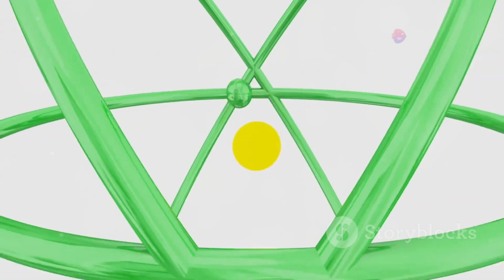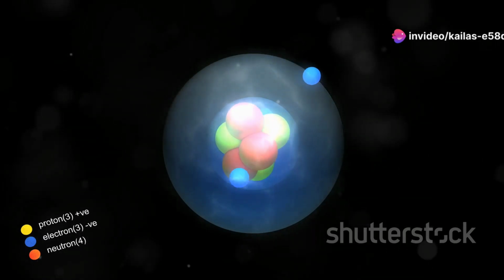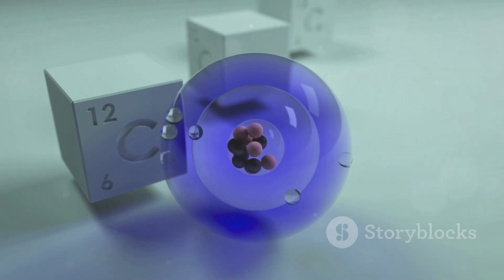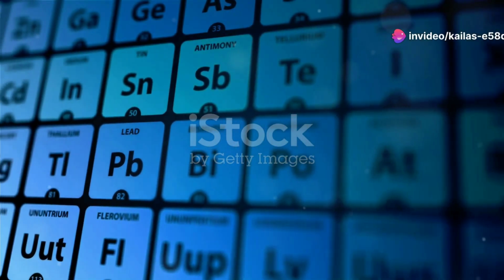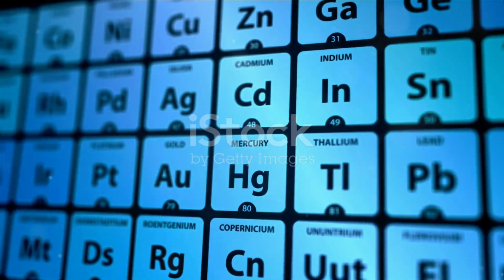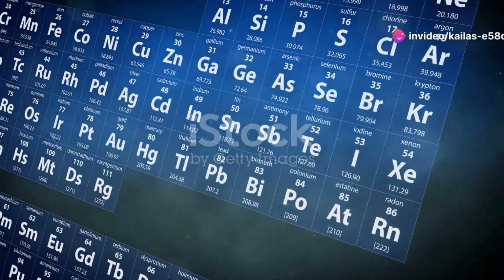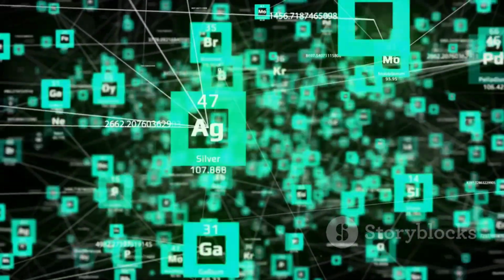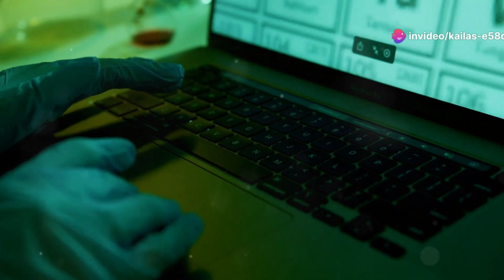The Amazing World of Atoms: Building Blocks of the Universe!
"Have you ever wondered what makes up everything around us? Dive into the fascinating world of atoms, the tiny building blocks of all matter in the universe! In this video, we explore what atoms are, how they’re structured, and the incredible ways they combine to form everything we see—from water and air to stars and planets. Get ready for mind-blowing facts and visuals that bring the science of atoms to life!"